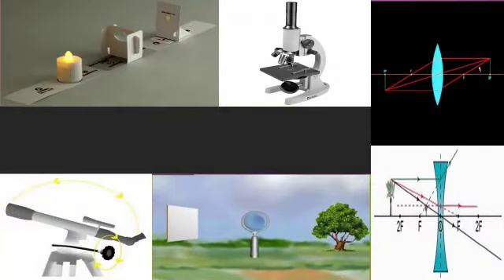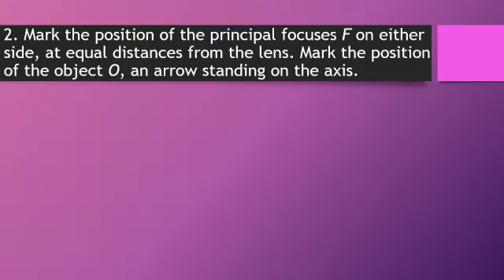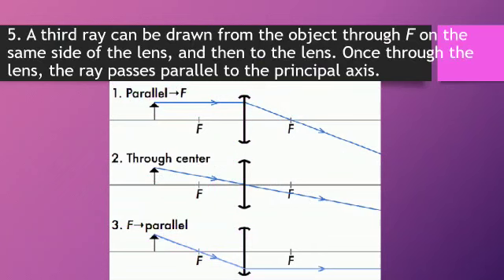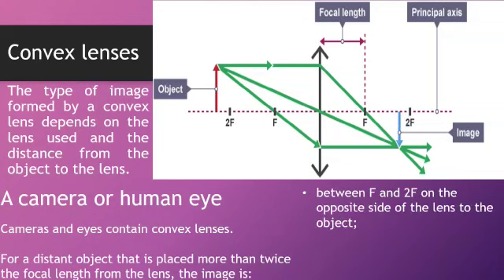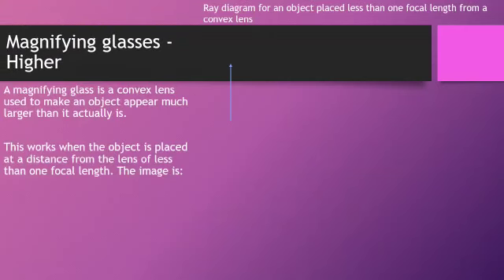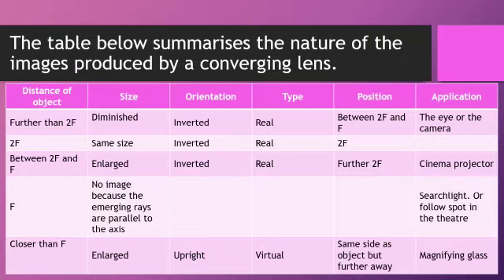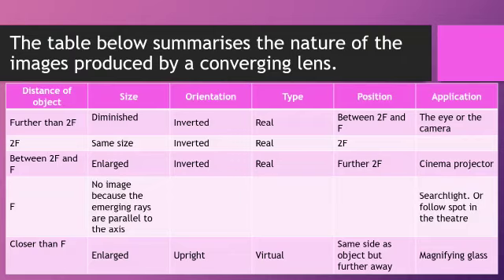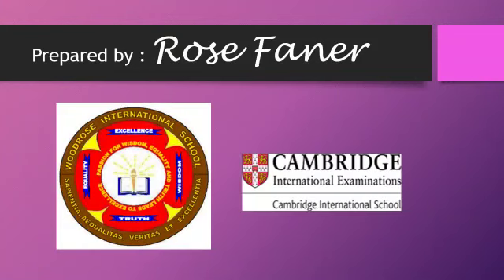Woodrose International School: Lens ray diagram (IGCSE Physics)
By Teacher Rose Faner